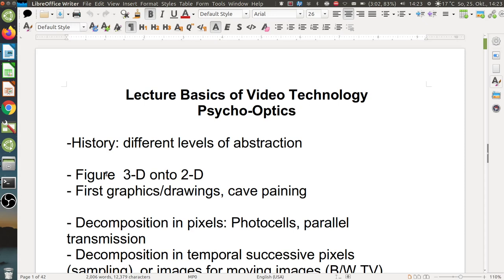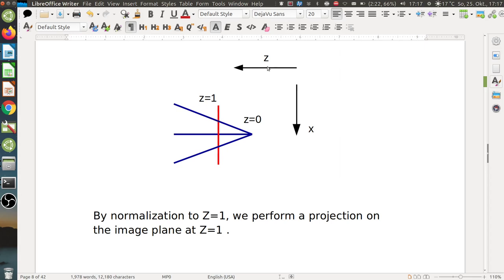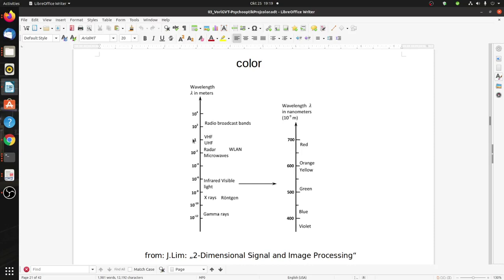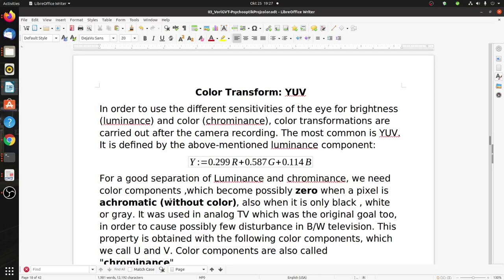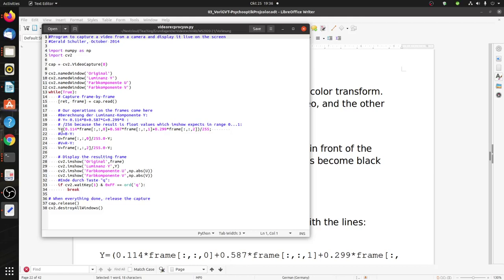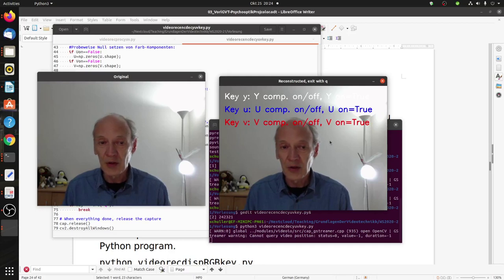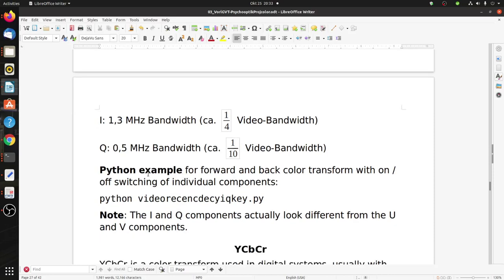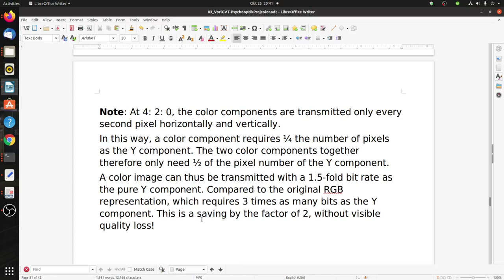Basics of Video Technology, Part 3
This is the Bachelor course "Basics of Video Technology" of Ilmenau University of Technology. This is lecture 3, about psycho optics and color transforms.